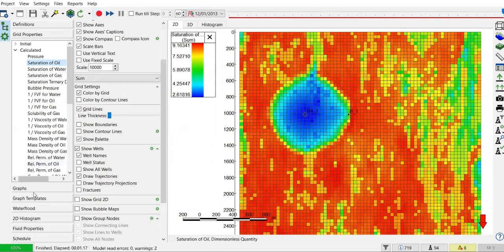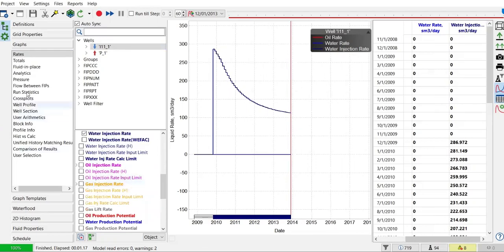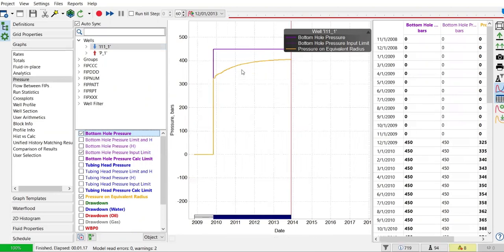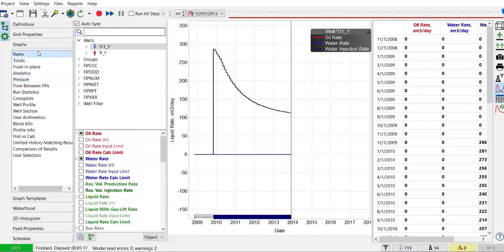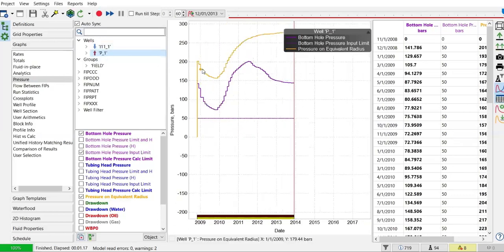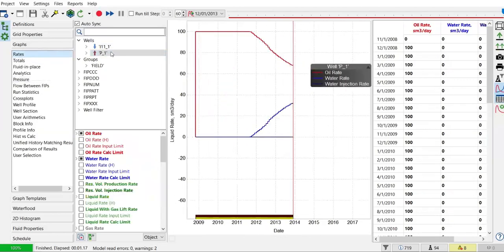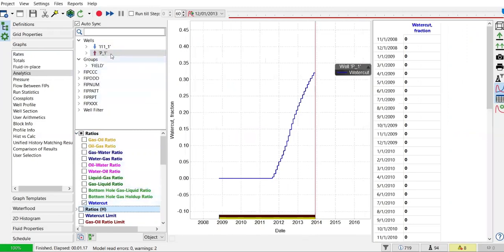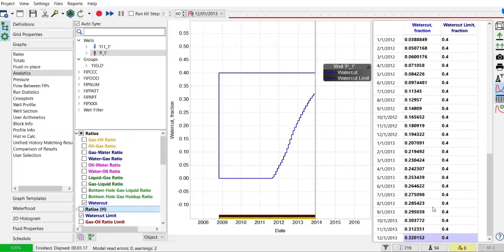tNavigator 32: Water Injection Analysis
Infill drilling simulation using tNavigator